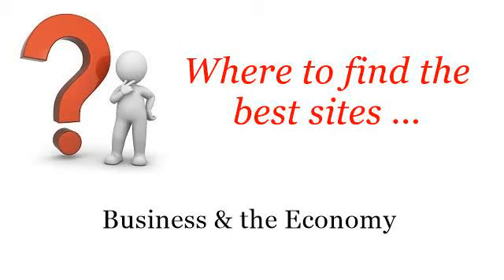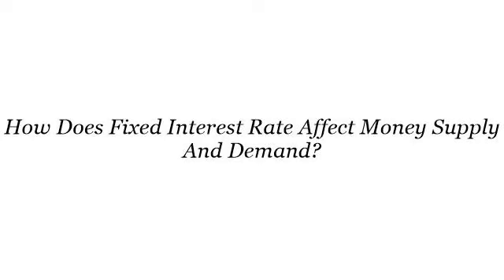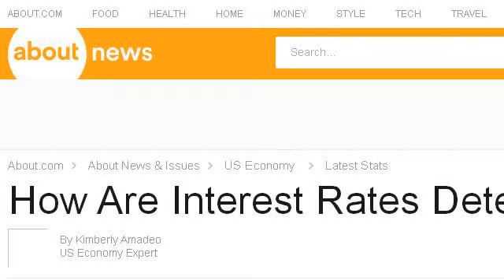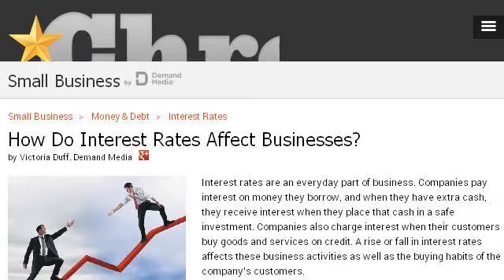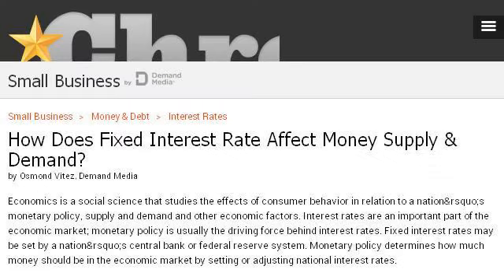How Does Fixed Interest Rate Affect Money Supply And Demand